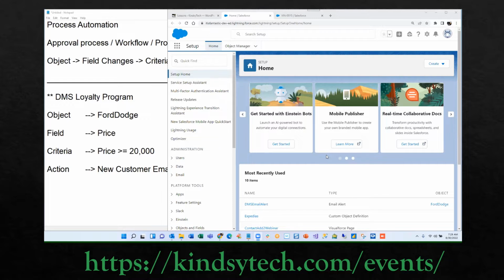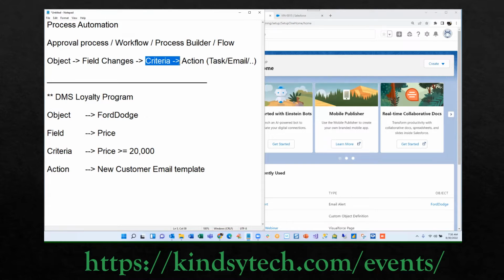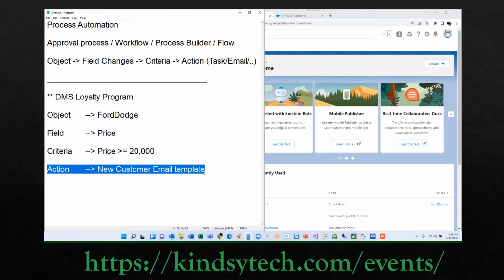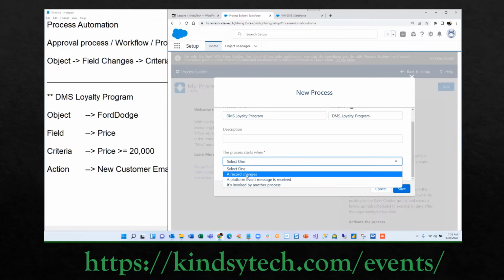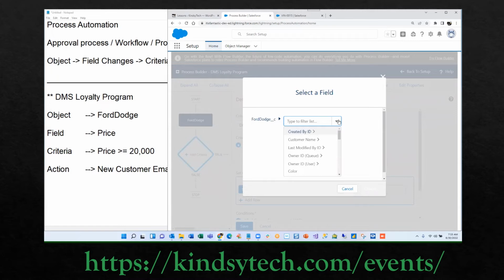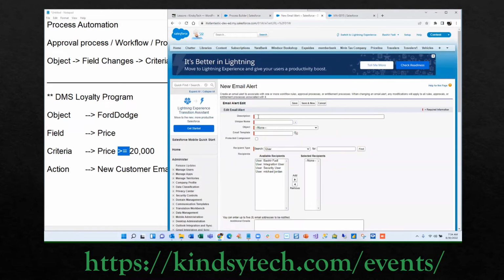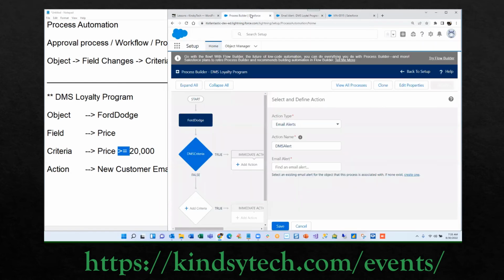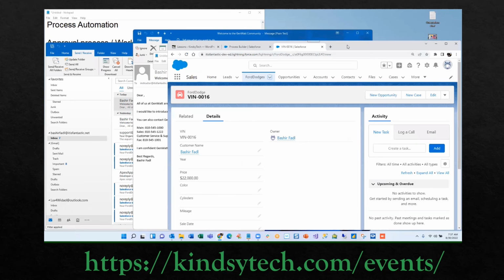7 - Salesforce Project - Process Automation